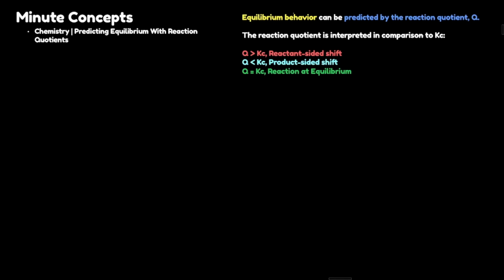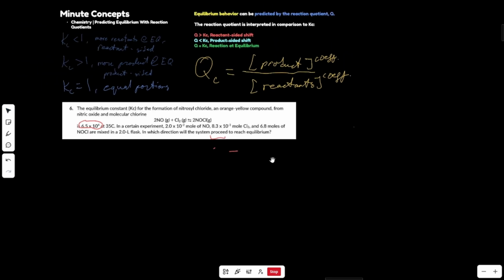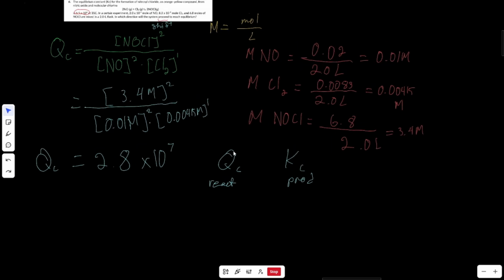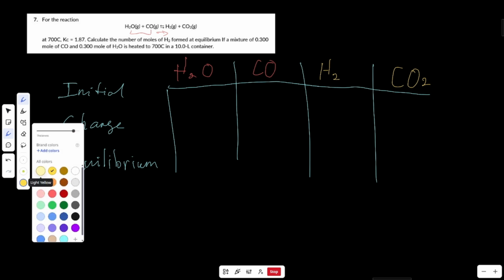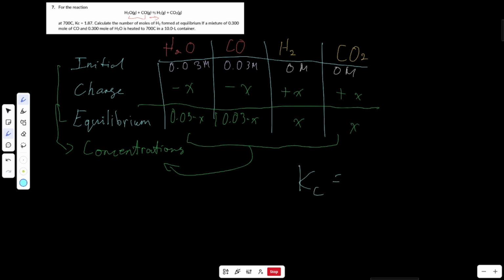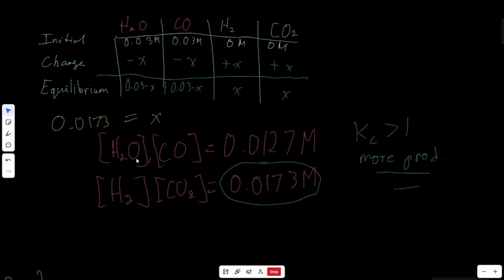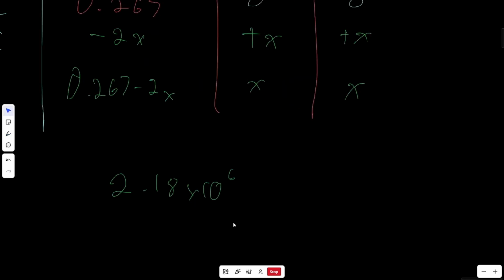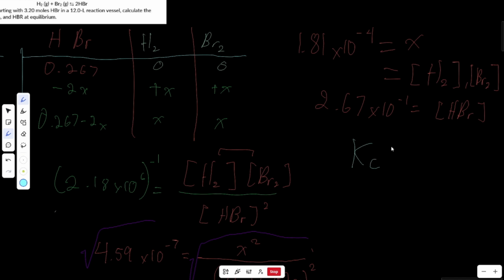In-Depth Concept: Predicting Equilibrium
Hello everyone! Welcome to our In-Depth Concept on Predicting Equilibrium. Good luck everyone, and I hope you all learn something new!

Minute Reminder!!